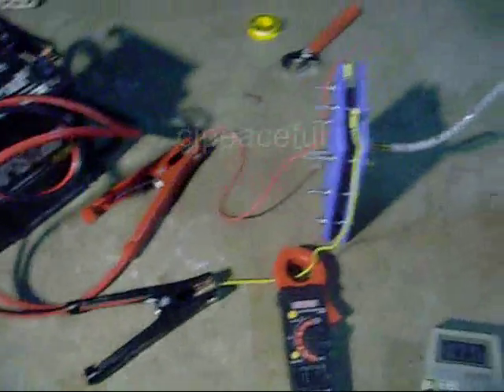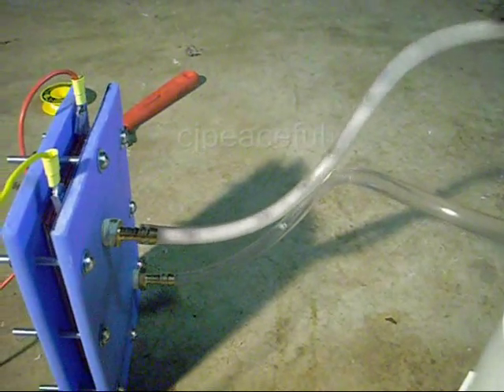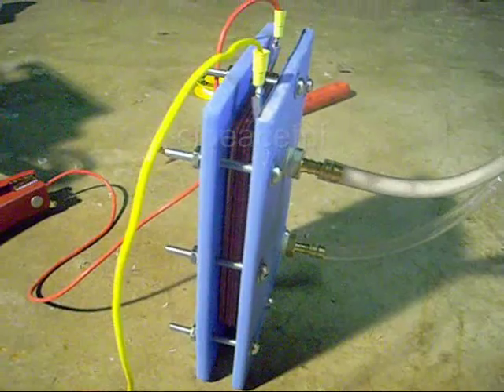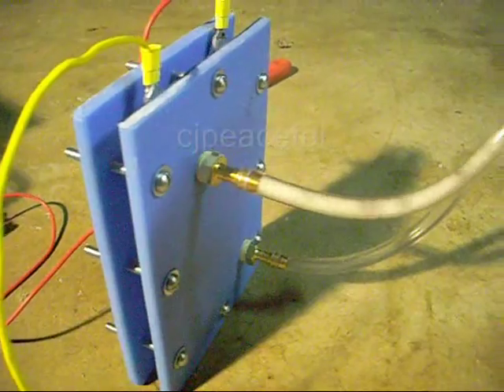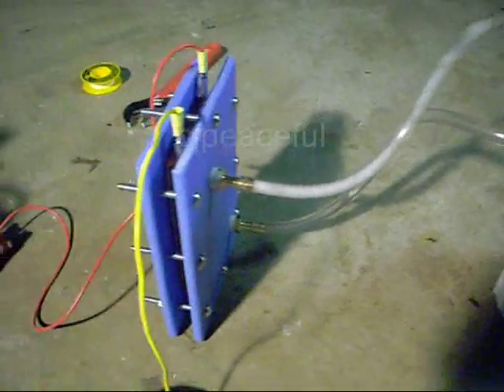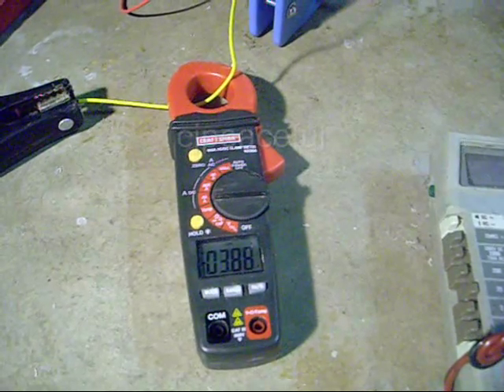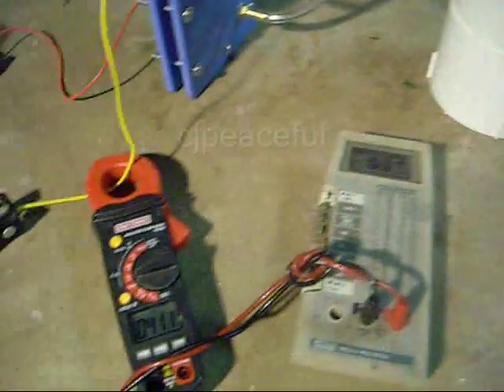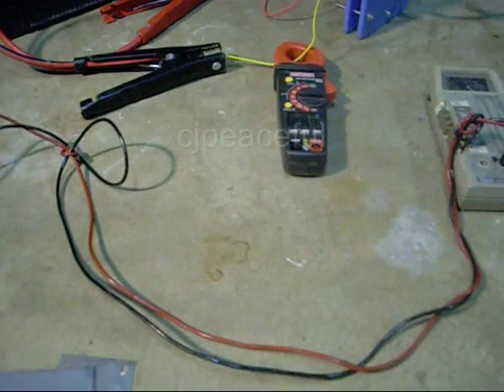SBB Dry Cell (01)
My first dry cell HHO generator.

Bill of materials:

(7) Plate design (+/n/n/n/n/n/-)
Each plate measures 3x5x20ga s.s.
(2) 1/4" thk. "cutting board" end plates
(8) #10-24 steel fasteners w/ washer, lock washer and nuts
.0625" thk. custom cut red rubber gaskets
(2) 1/4" dia. brass NPT fittings